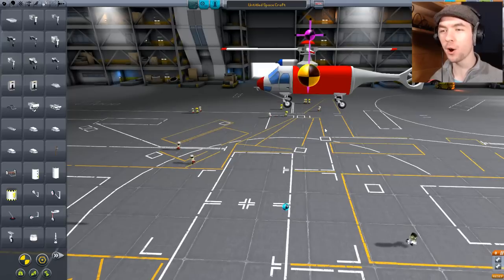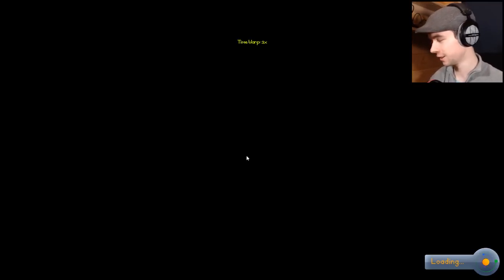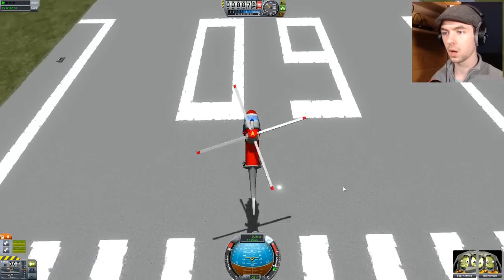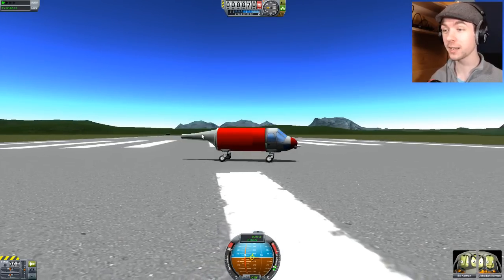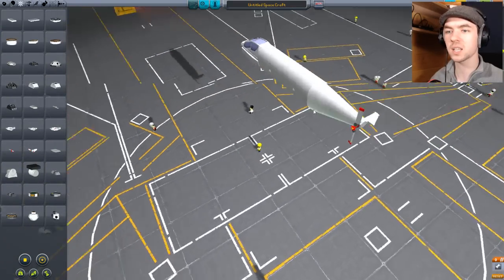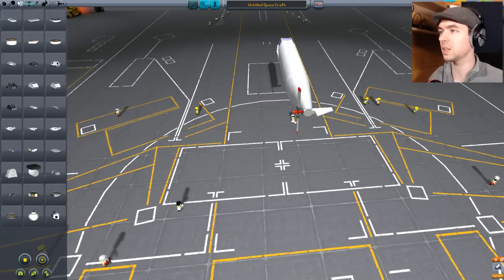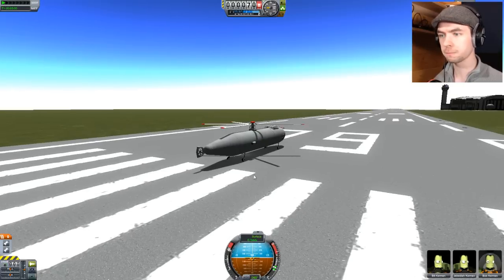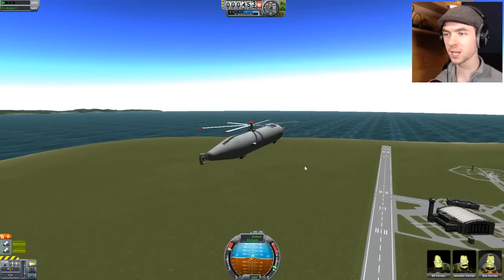KERBAL SPACE PROGRAM 18 | GET TO THA CHOPPAAAHHH!!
If you enjoyed the video, punch that LIKE button in the FACE! LIKE A BOSS!!